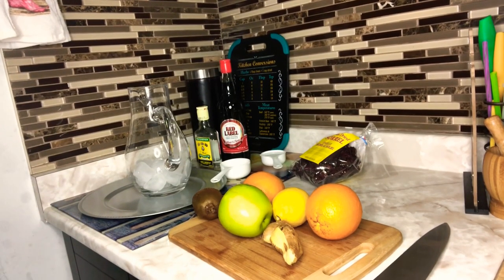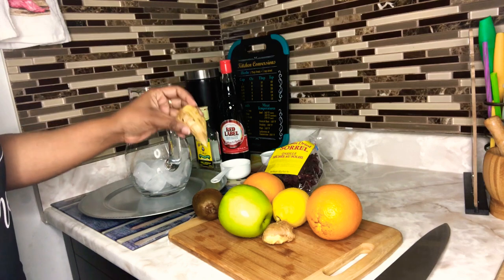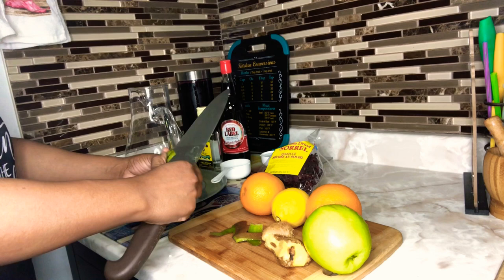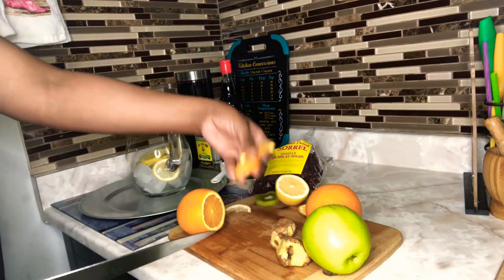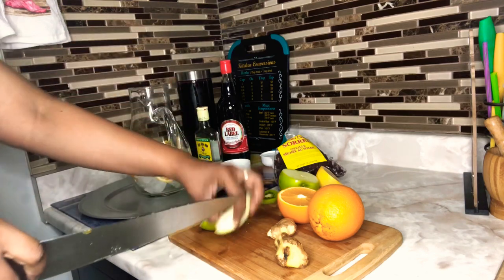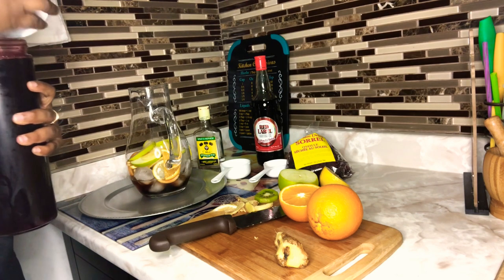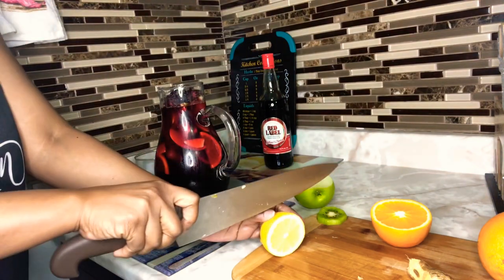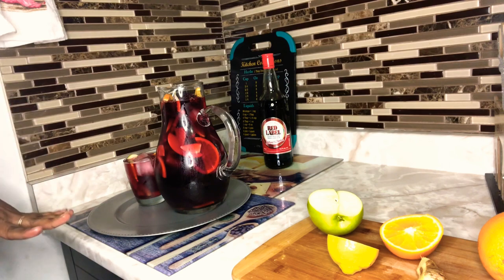SANGRIA RECIPE | Easy Authentic Red Sangria | SORREL SANGRIA